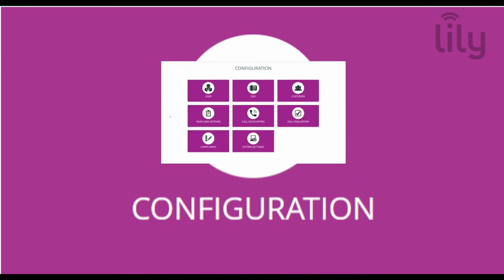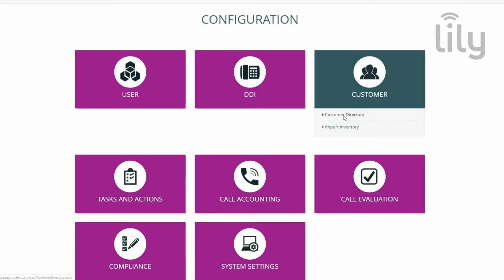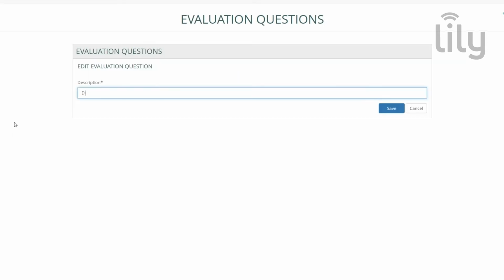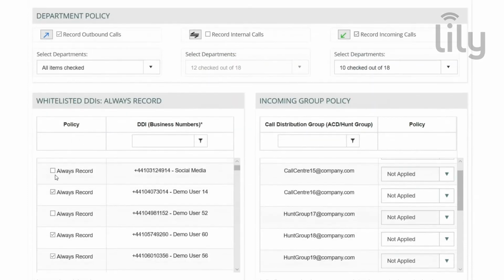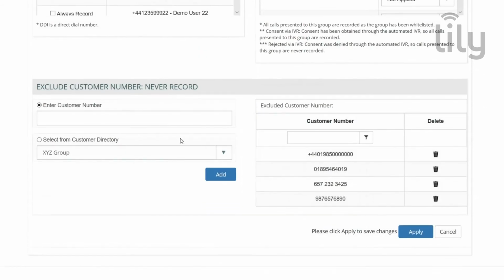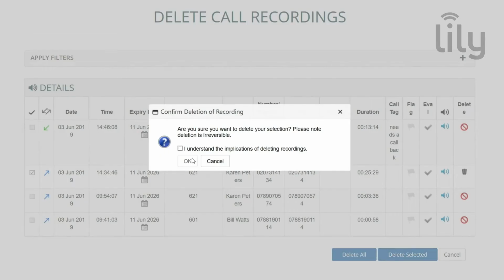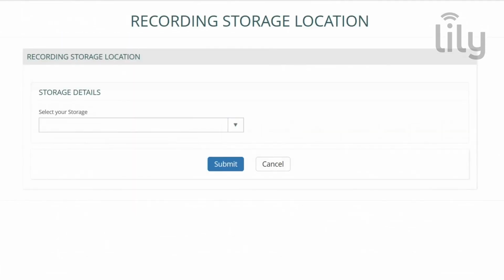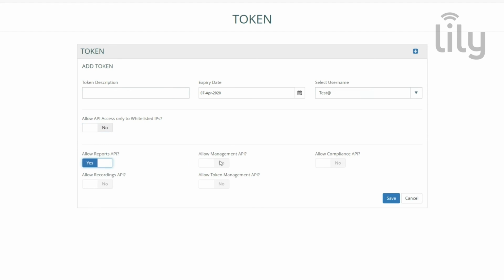iCall Suite - Configuration Section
Check out our video showcasing the configuration section on your iCall Suite.